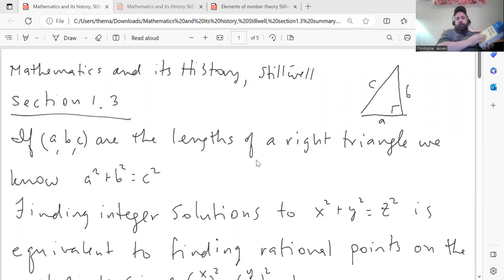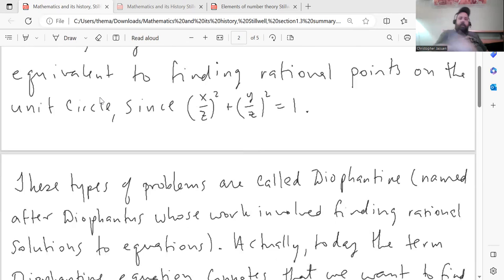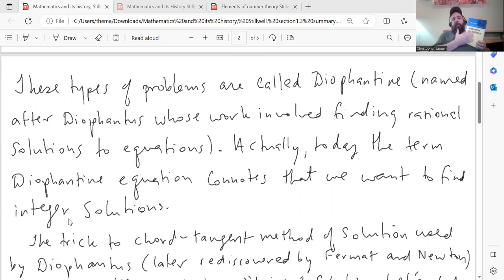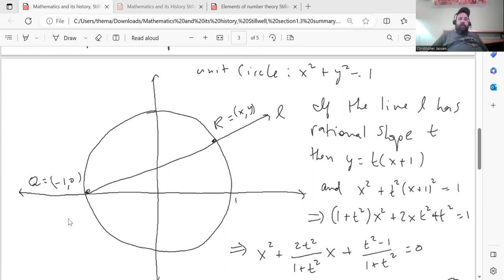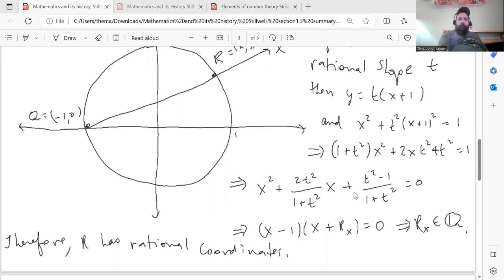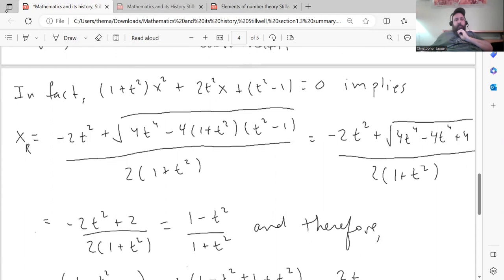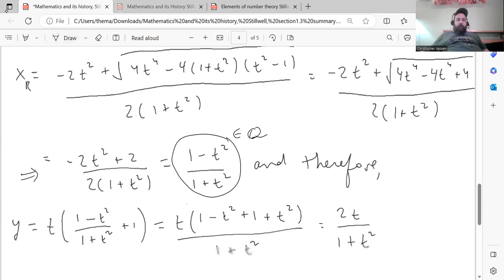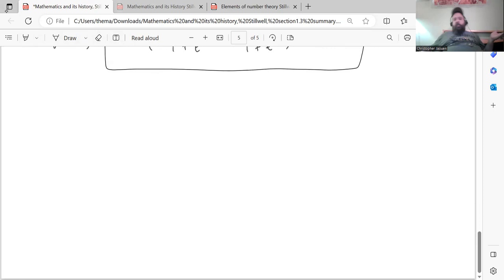Mathematics and its History, Stillwell, section 1 3 summary